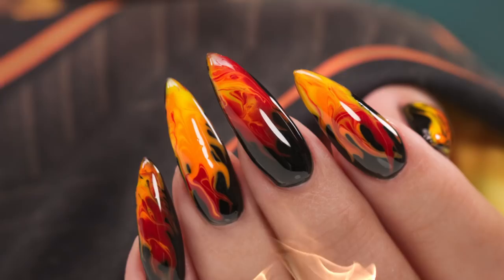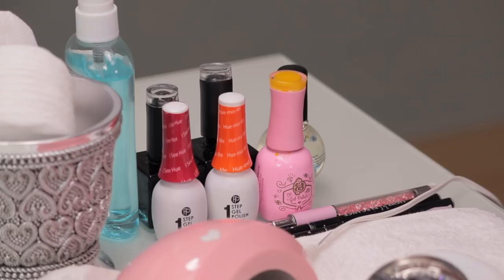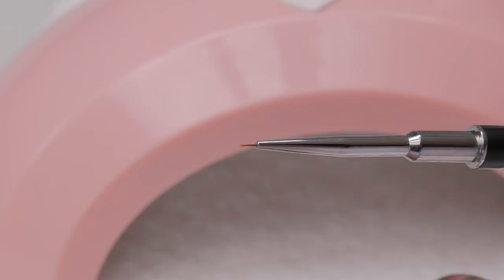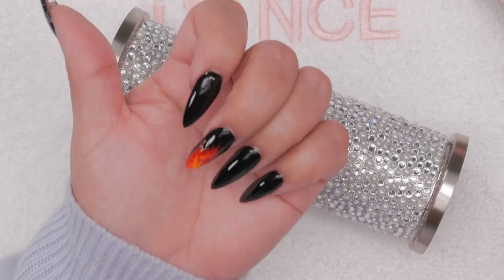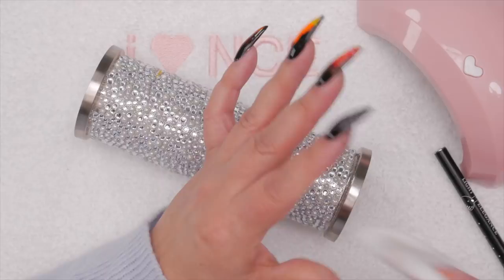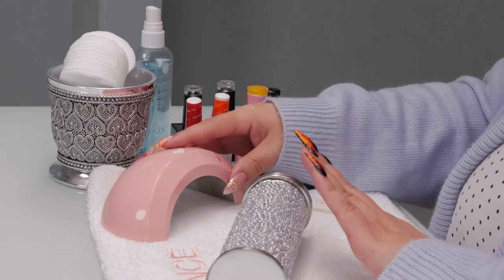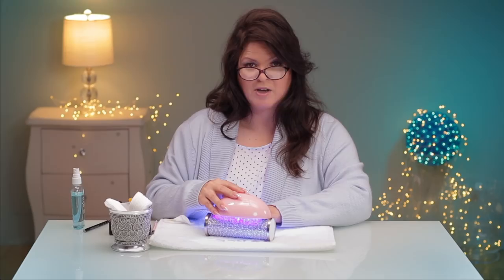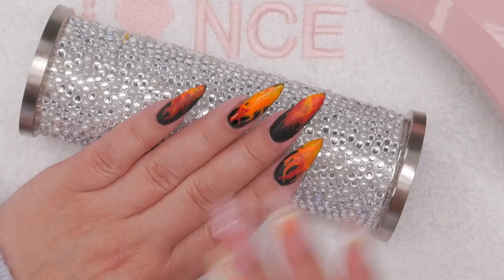Red Hot Flaming Nails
Suzie has fun creating a stunning set of Red Hot Flaming Nails.

Products used in this video:

Black Gel Polish #43 - Ugly Duckling Nails Inc.

I See Hue Gel Polish
FingerPaints

Hue-Mor Me Gel Polish
FingerPaints

THE GEL POLISH #39
Exclusive Nail Couture

Stripy and Swirly Nail Art Brush
from Celina Rydén Signature Series Art Brush Set
Light Elegance

UV/LED Matte Top Coat - Ugly Duckling Nails Inc.

Suzie was not paid to promote the products in this video, and does not receive a commision from sales. Some products were given to Suzie to try, and she is sharing her experience of using the products with her viewers. Links to products are provided as a courtesy to Suzie's viewers.